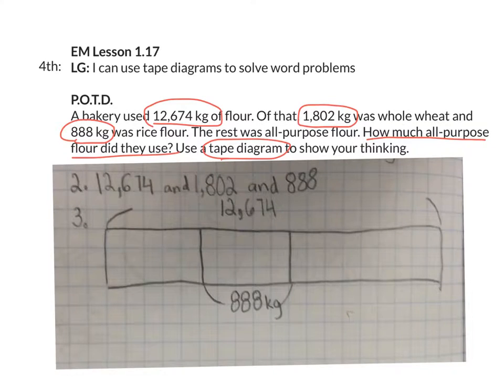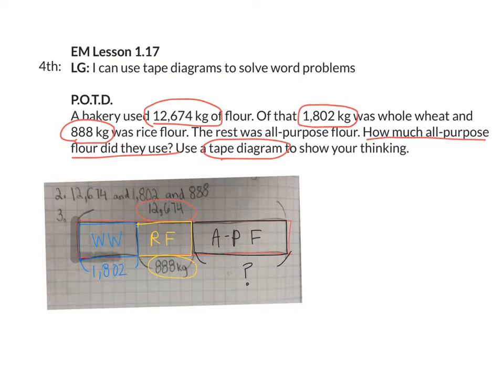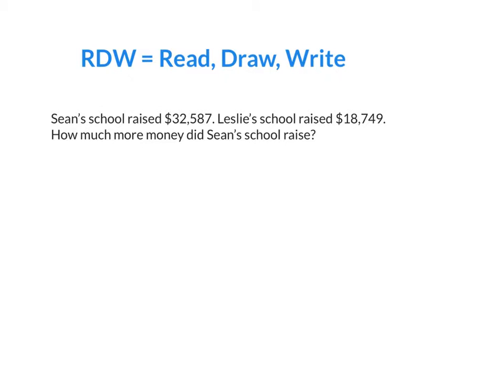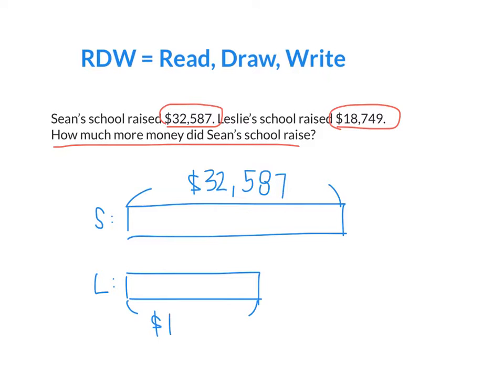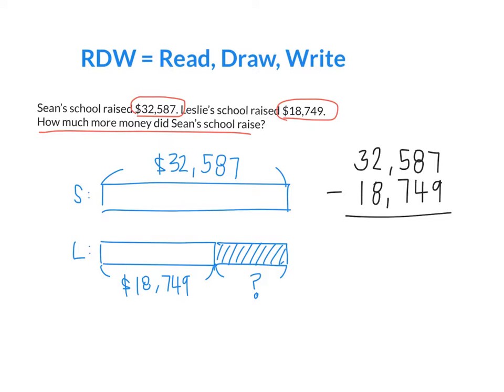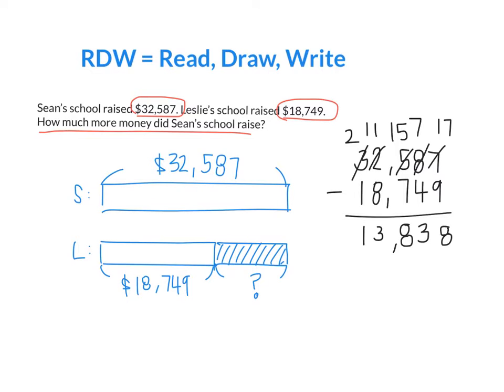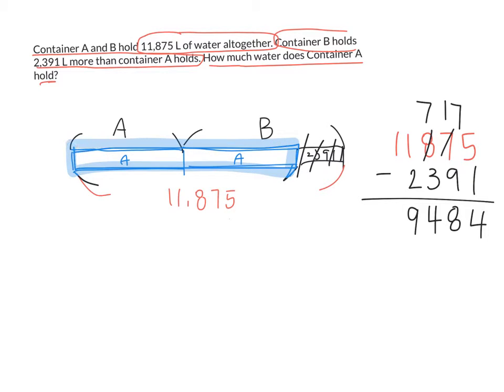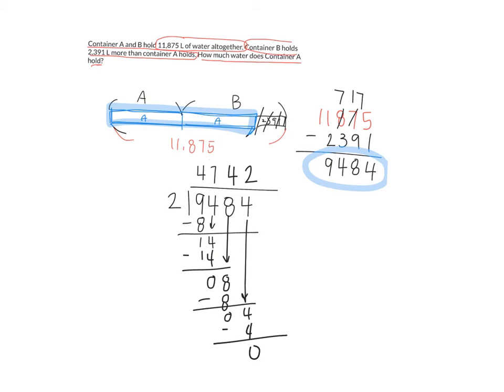9.16.19 4th EM 1.17